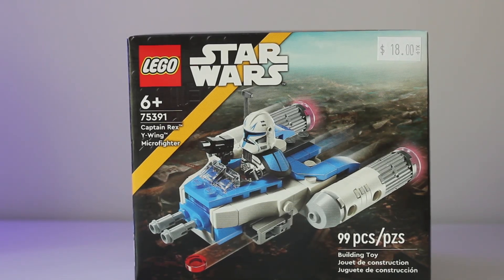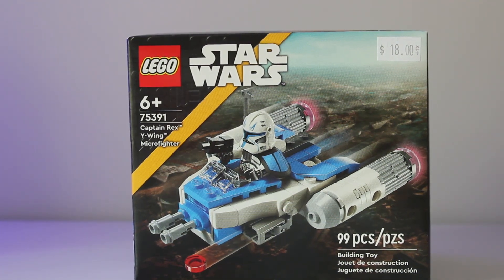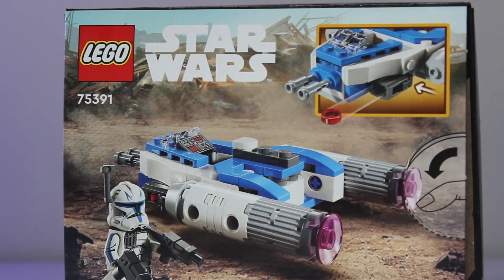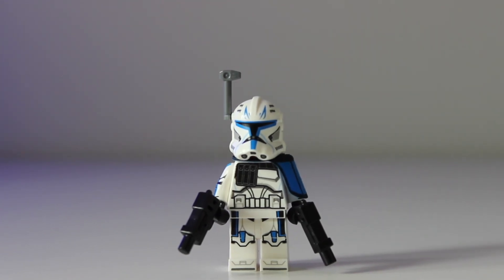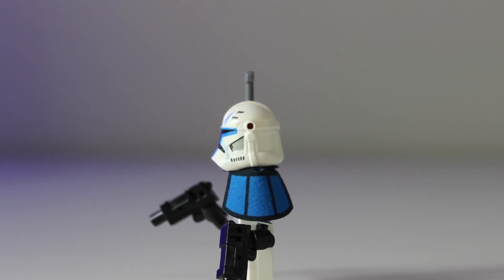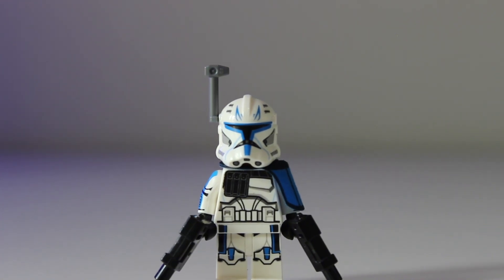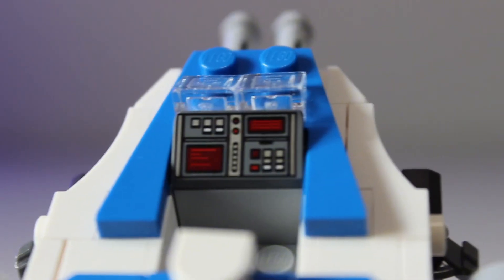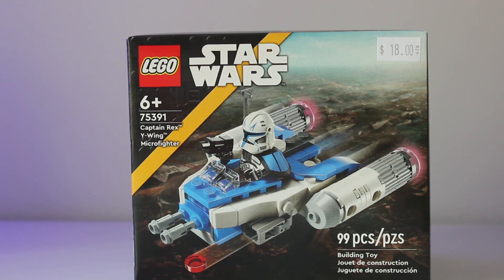Lego Star Wars captain Rex microfighter (2024) review